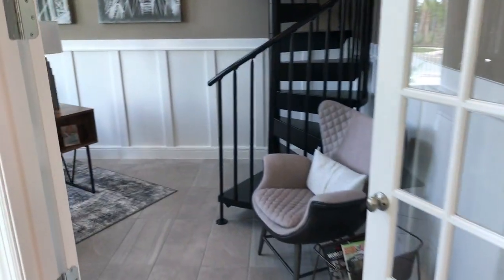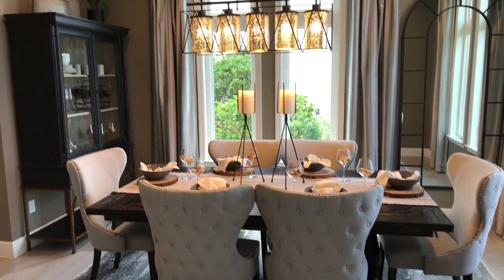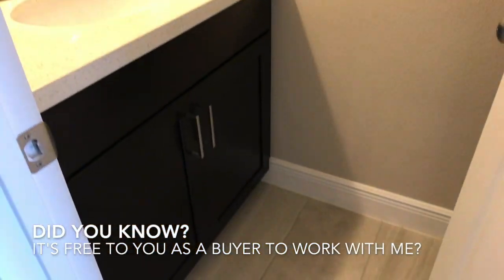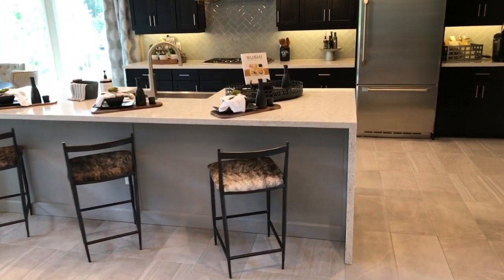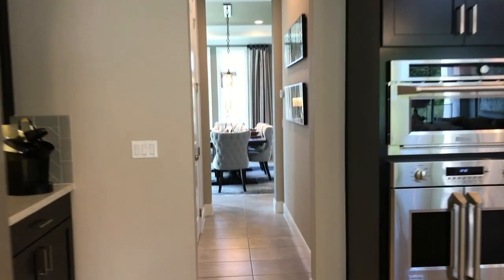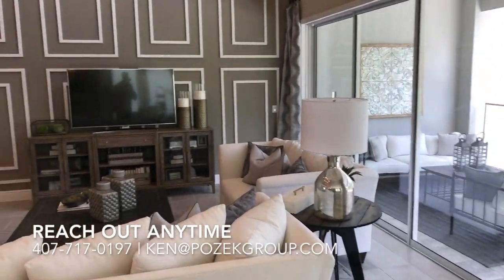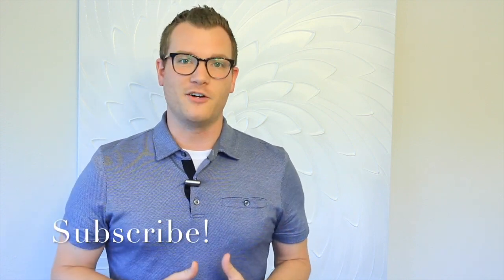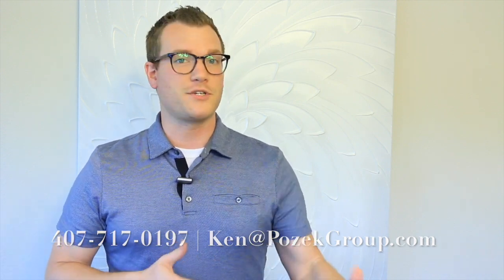Russell Model | Video 1 of 4 | Laureate Park | Taylor Morrison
The Russell Model by Taylor Morrison is an open layout home with significant included amenities. Today we're headed inside to see what this home has to offer! Considering buying or selling a home in Central Florida? Are you looking for the best deal with the least hassle?

Visit NewHomeInsiders.com for the "Top 10 mistakes buyers make" when going through the new home construction process. Then reach out anytime to get the process started!